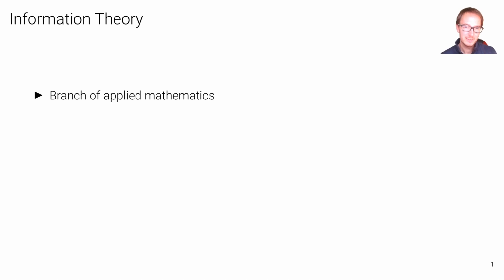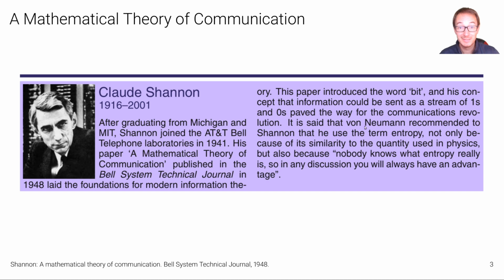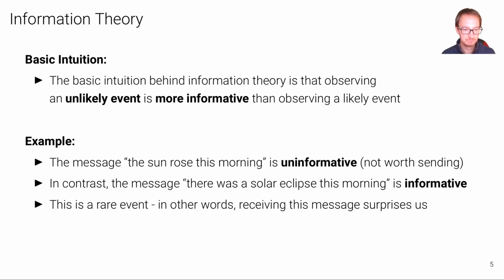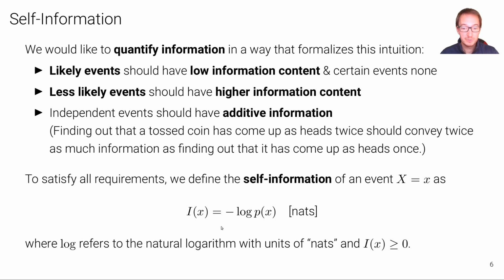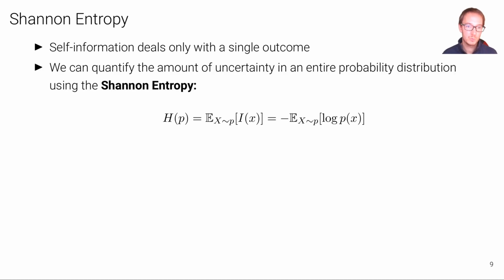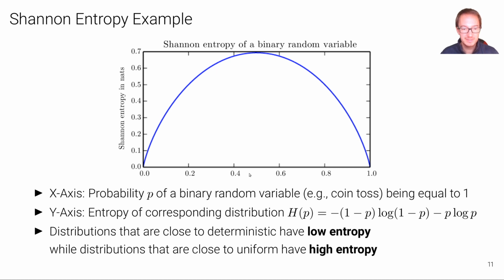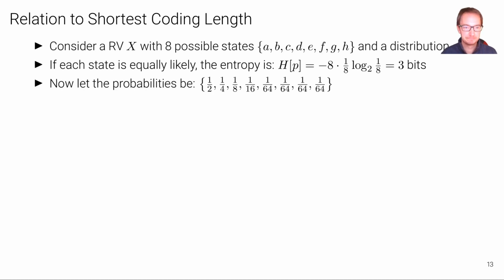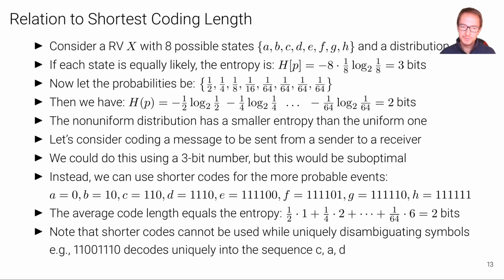MaDL - Information and Entropy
Lecture: Math for Deep Learning (MaDL)
(Prof. Andreas Geiger, University of Tübingen)